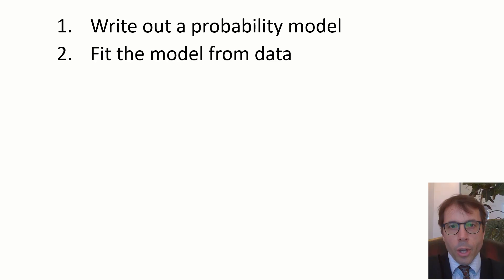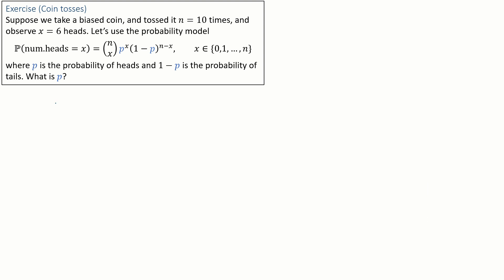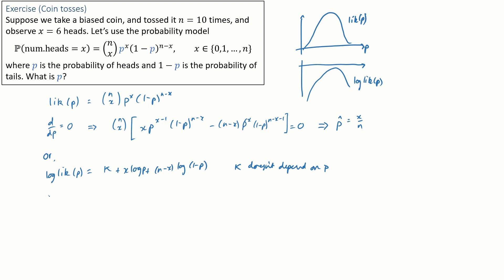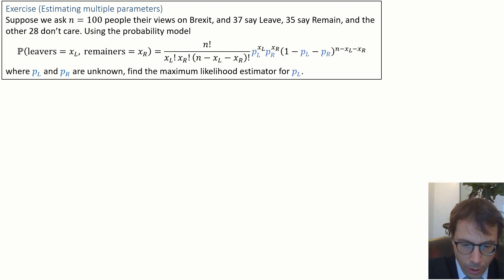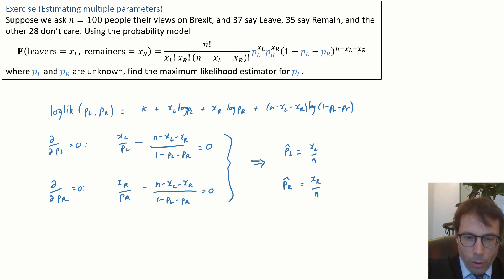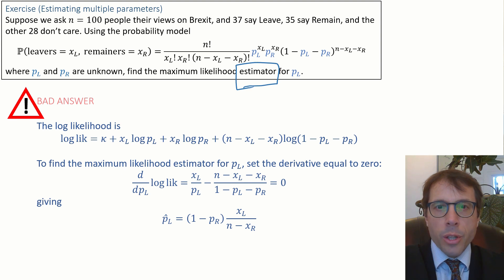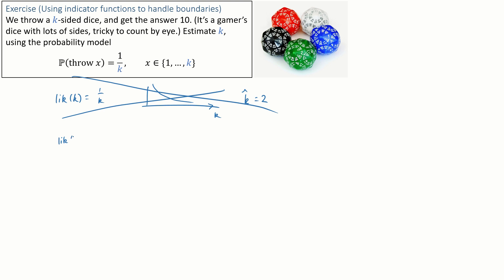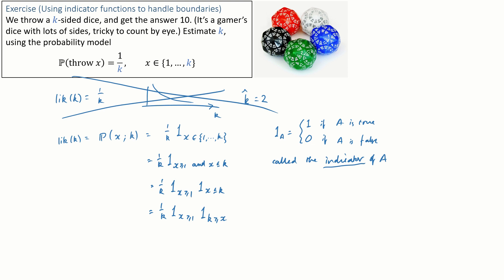1.1 Maximum likelihood estimation